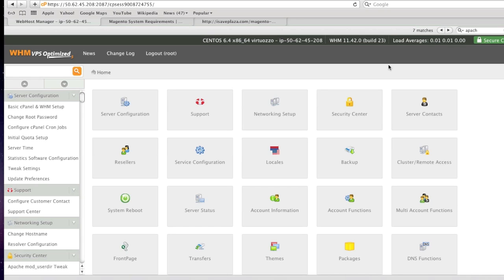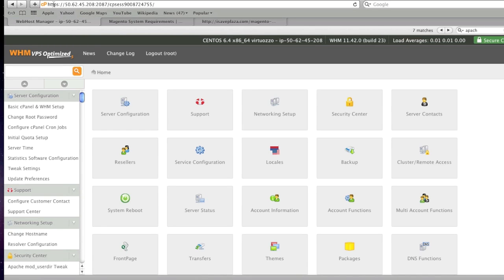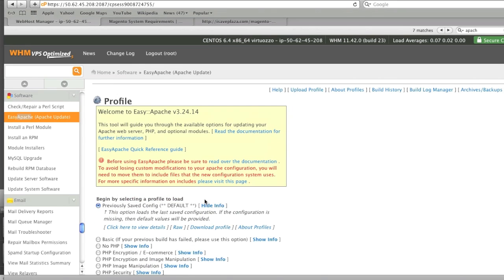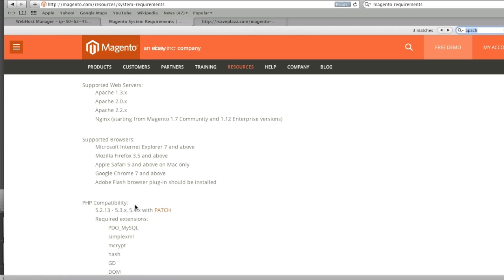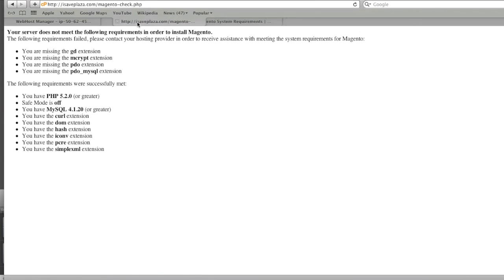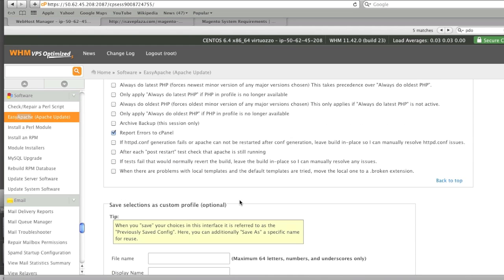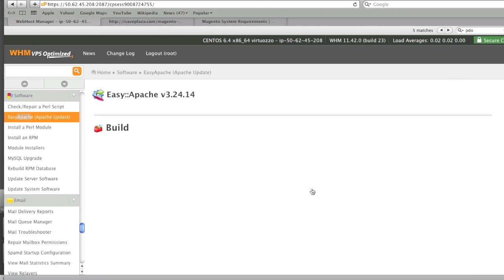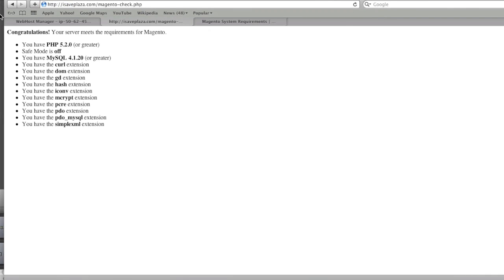Configure a Server Using EasyApache & WHM cPanel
Here's a step by step tutorial on how I used EasyApache to downgrade my PHP version, install extensions such as PDO_MySQL, mcrypt, GD etc. using my WebHost Manager control panel for those of you that have a VPS or private server.

This is a must for those of you with WHM because any changes you make manually can be overwritten by WHM.